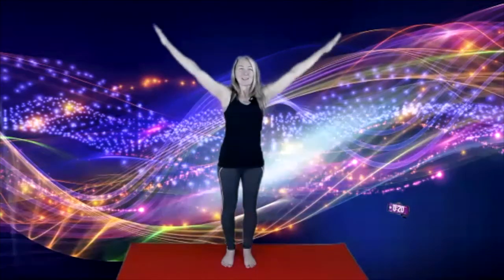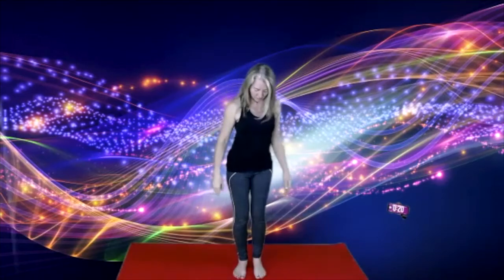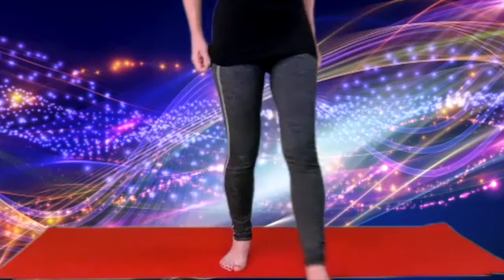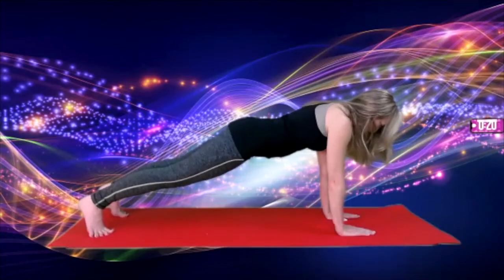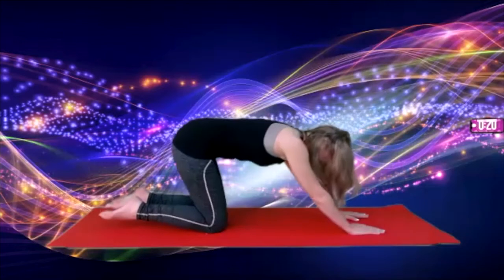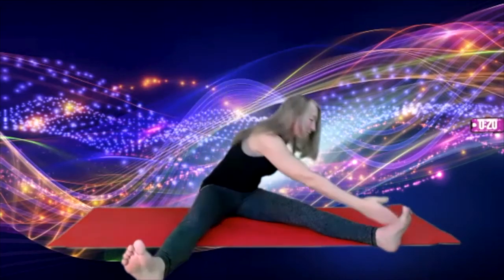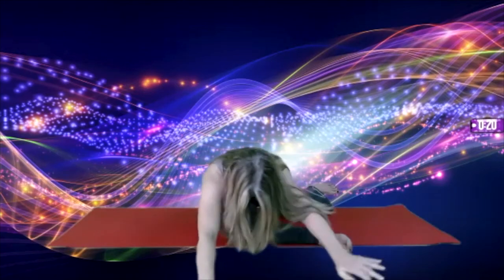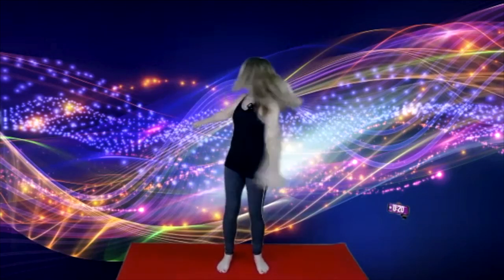Legs & Arms Pilates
Includes a warm up
Foot work
Squats for thighs and hips
Floor work
Balance challenge and cool down